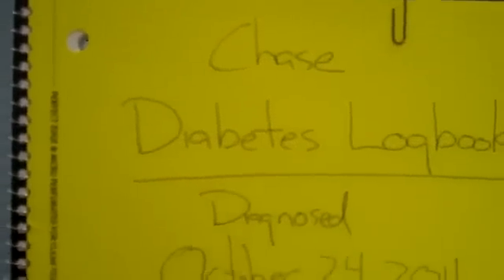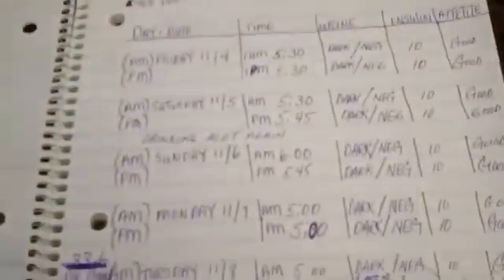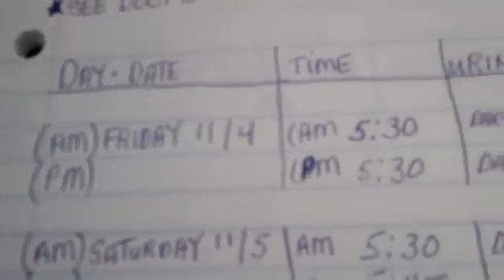Dog Diabetes Basics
Diabetes mellitus, often simple called diabetes, is a common veterinary problem diagnosed in middle-aged and older overweight dogs. Obesity in dogs increases the risk of the onset of diabetes, same as in humans. Diabetes in dogs is best controlled with daily insulin injections and is relatively simple to control in the majority of diabetic dogs. Owners regulate daily insulin doses either by monitoring blood sugar levels with a home glucose monitoring kit, such as an Alpha Trak Glucometer; or more commonly by checking urine sugar and ketone levels with a urine Keto-Diastix strip. The majority of owners do very well regulating the diabetes at home provided they have been adequately instructed on the basic principles of diabetes, the proper use of insulin and maintenance of a complete diabetic logbook to record sugar levels, urine levels, insulin dosages, appetite and other parameters. Alaways consult a qualified veterinary professsional if you suspect your pet is having a problem. Doc Pawsitive has successfully educated even the most hesitant owners on proper diabetic management of dogs in a home environment!